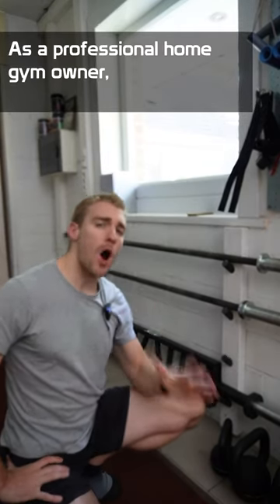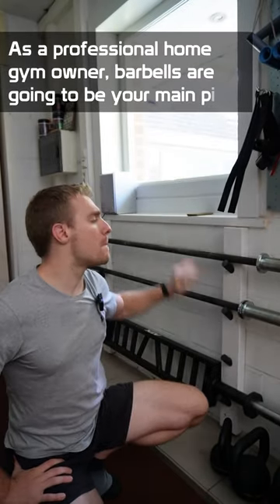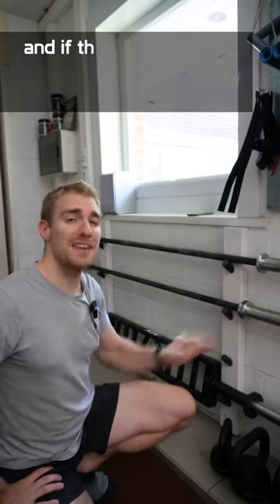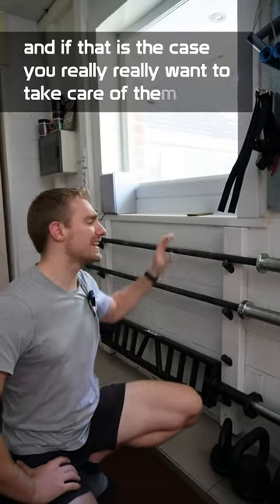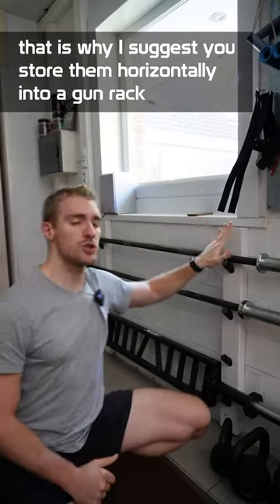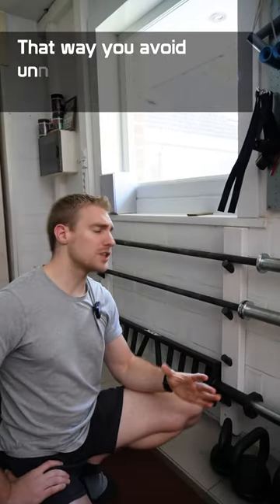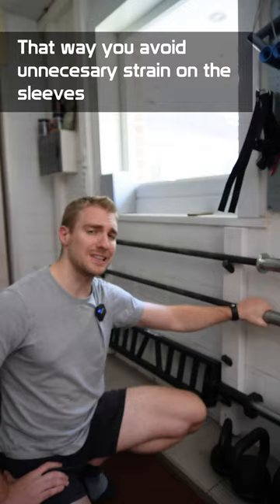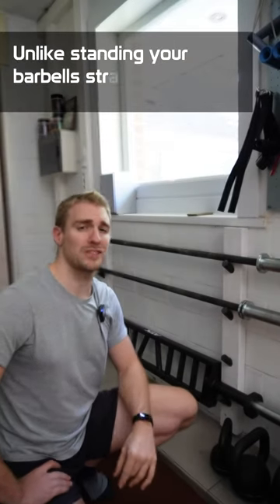Ep. 7 - How to store your Barbell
How to store your Barbell